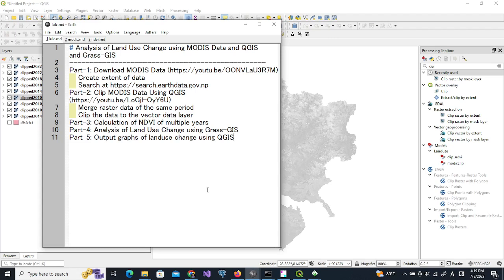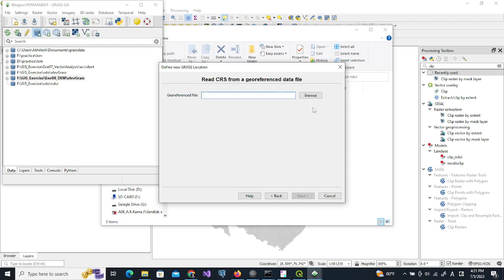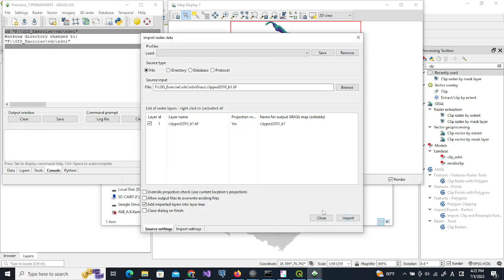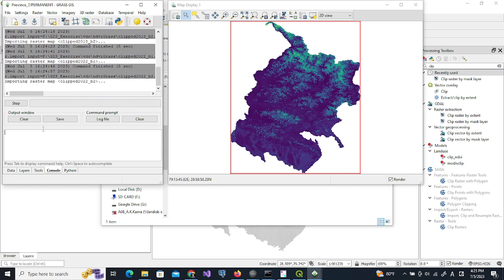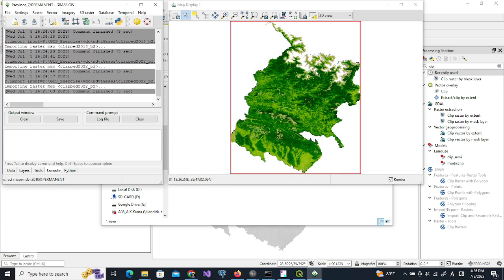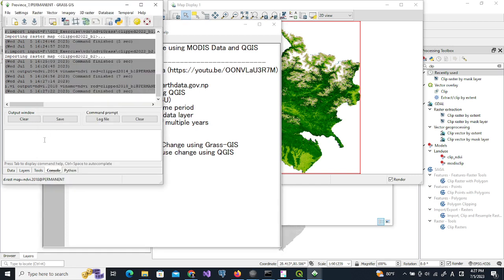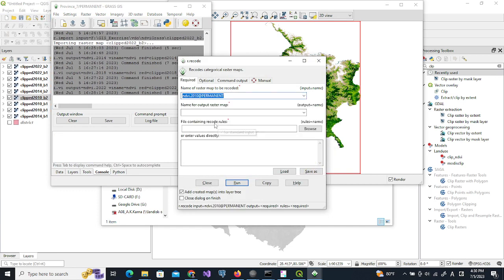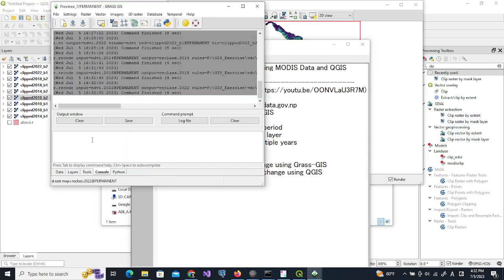Analysis of Land Use Change using MODIS Data and QGIS and Grass-GIS (Part-3: Calculation of NDVI)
This is the third part of the video tutorial series. We will learn how to calculate and reclassify NDVI using Grass. The series content is shown below:
    Merge raster data of the same period
    Clip the data to the vector data layer
Part-3: Calculation of NDVI of multiple years
    Calculation of NDVI
    Reclassification of NDVI
Part-4: Analysis of Land Use Change using Grass-GIS
Part-5: Output graphs of land use change using QGIS